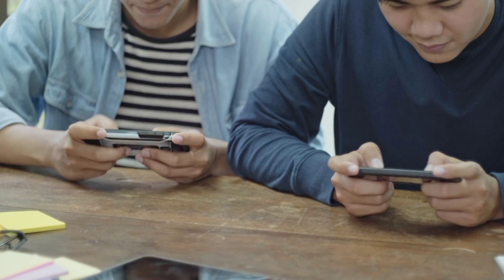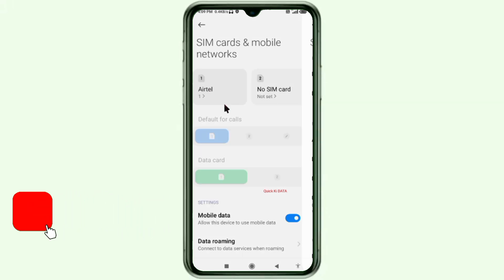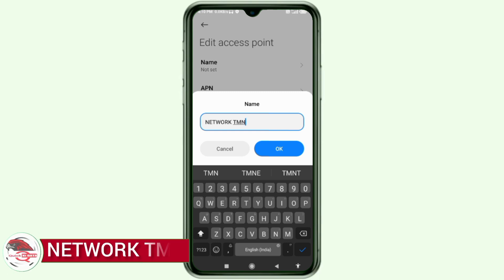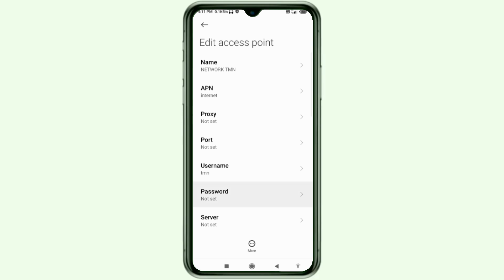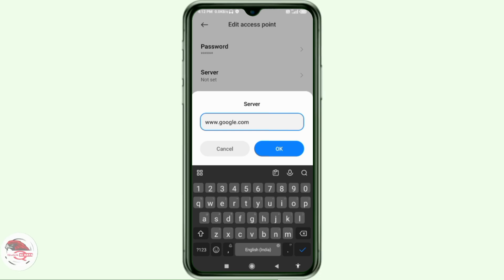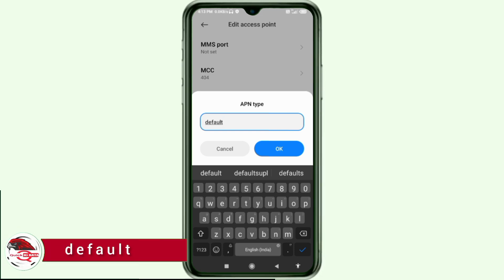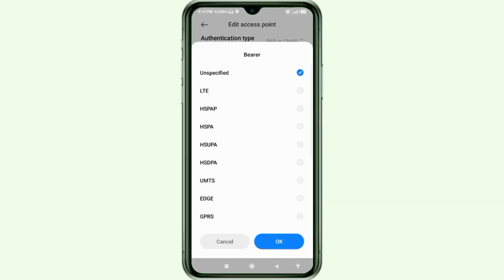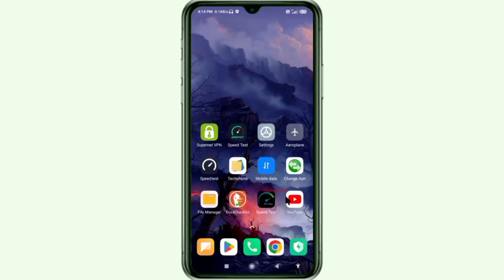internet apn settings for all networks-Internet speed will be much faster with this setting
Hello Friends,
 ▶Android User's.
▶APN Settings for Android
1.▶Tap the [Settings] icon in the app list screen.
2.▶Tap [More...] from [WIRELESS & NETWORKS], and then tap [Mobile networks].
3.▶Tap [Access Point Names].
4.▶From the menu button, tap [Save]. Return to APN list screen and tap the created APN radio button. The setting is now complete.

Airtel
globe telecom
jio true 5g
vi & Vodafone
apn for gaming
dito telecom